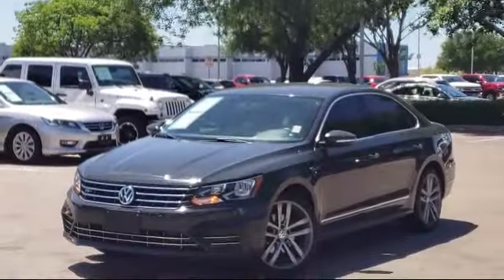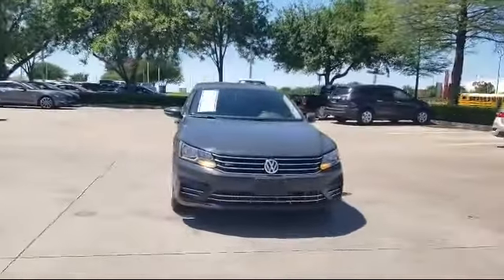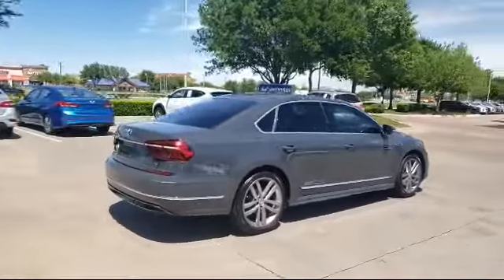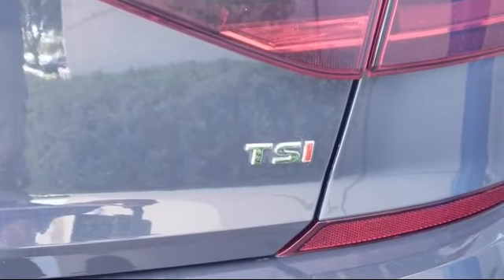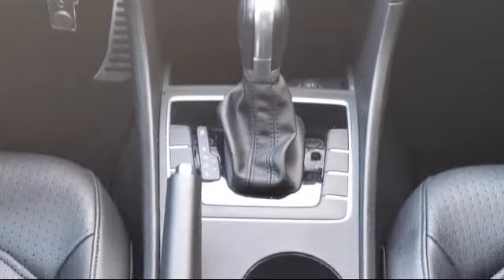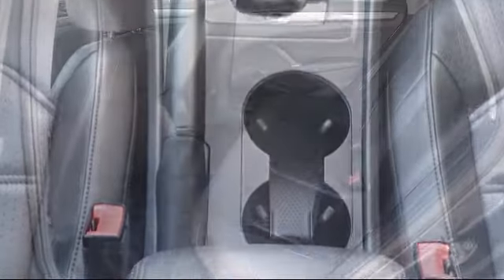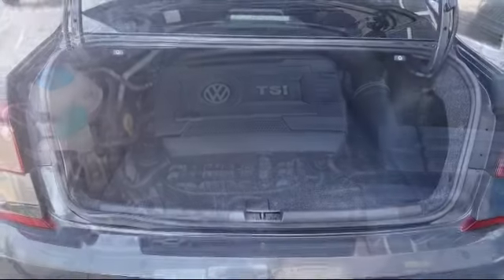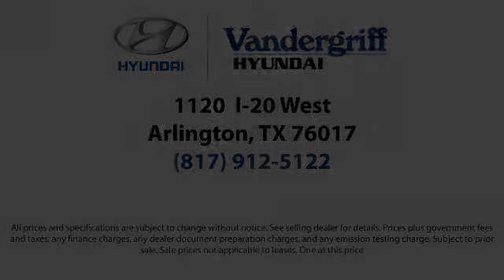2017 Volkswagen PASSAT Sedan 1.8T R-Line Arlington Mansfield Grand Prairie Dallas Fort Worth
2017 Volkswagen PASSAT Sedan 1.8T R-Line Stock Number: HC060801 Vin:1VWDT7A30HC060801.

Vandergriff Hyundai
1120 I-20 West